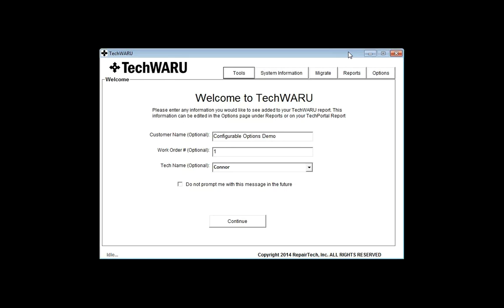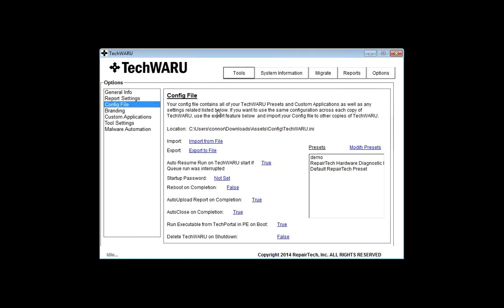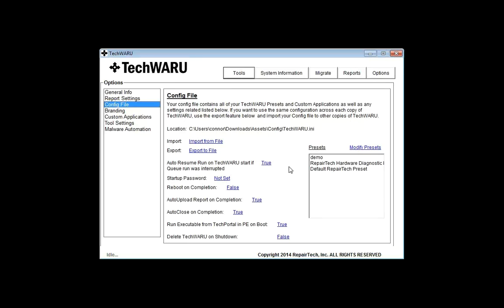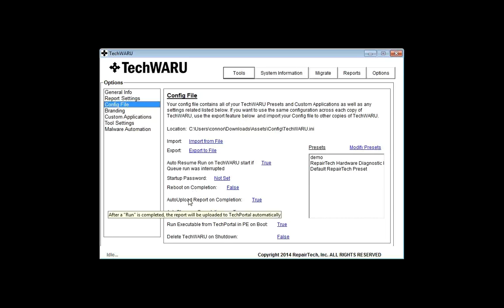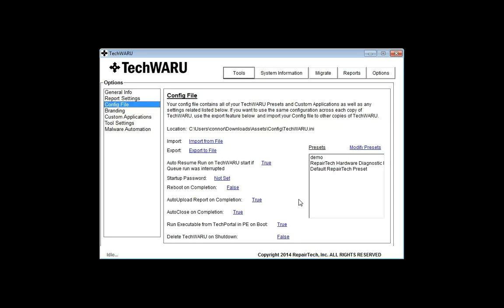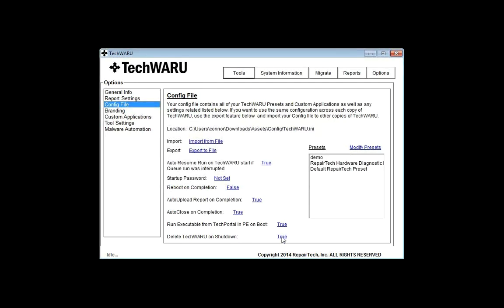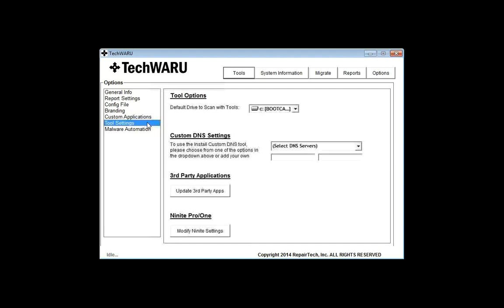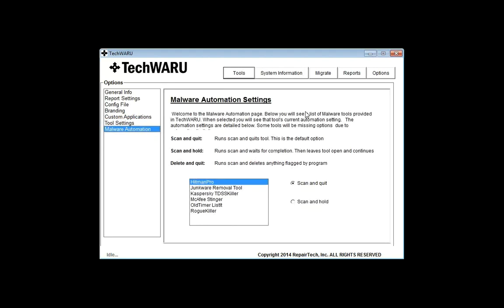TechWARU - Configurable Options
As repair utilities go, TechWARU has its fair share of settings and configurations. Learn about the various features within TechWARU to optimize the workflow to meet your needs.